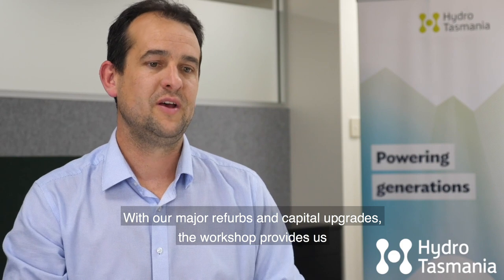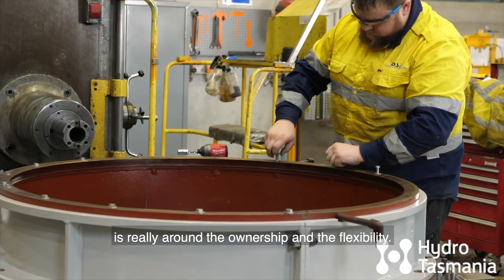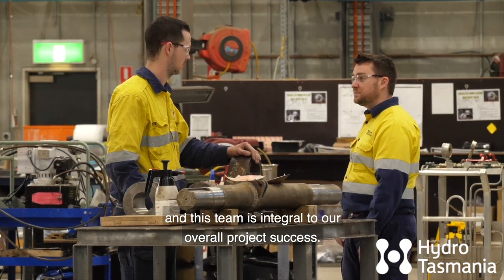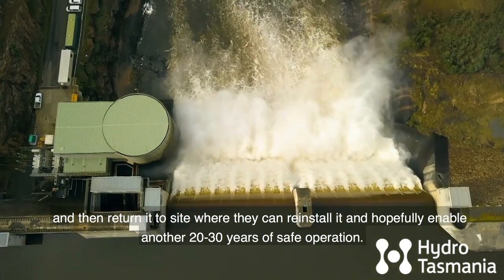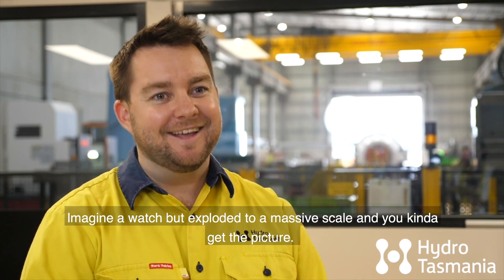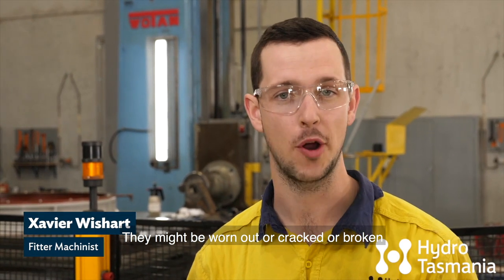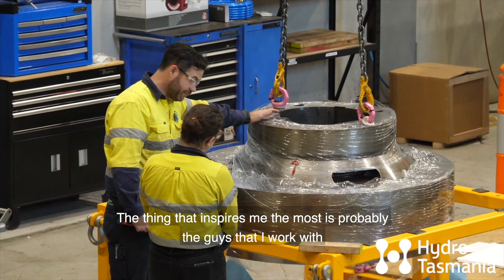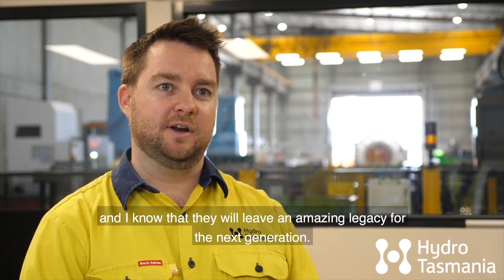Hydro Tasmania Cambridge workshop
Hydro Tasmania operates a workshop in Cambridge (near Hobart), which is where where we do all of our large scale capital refurbishments – the heavy machining and refurbishment of hydropower machines.